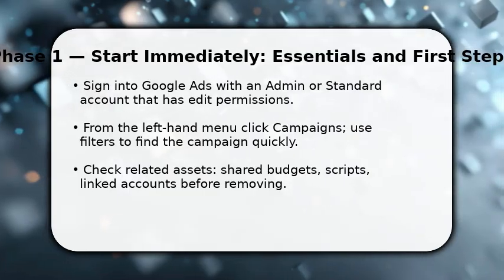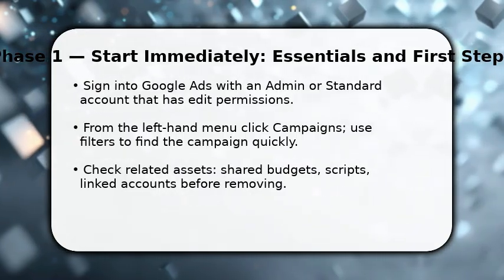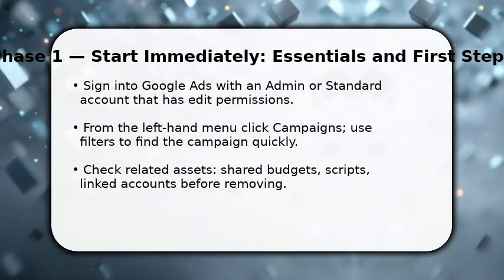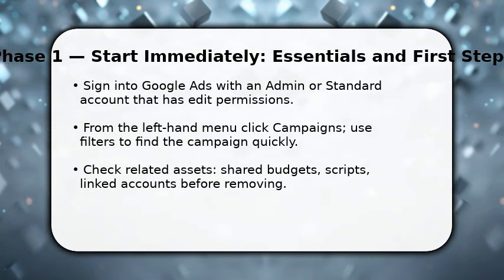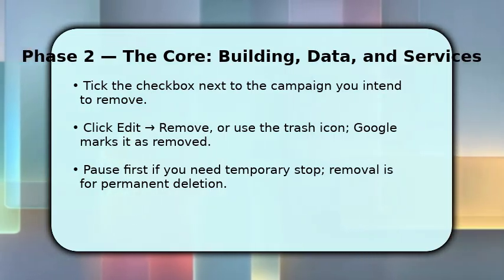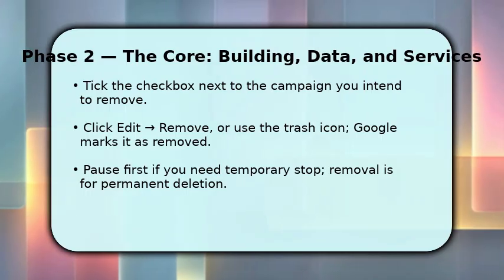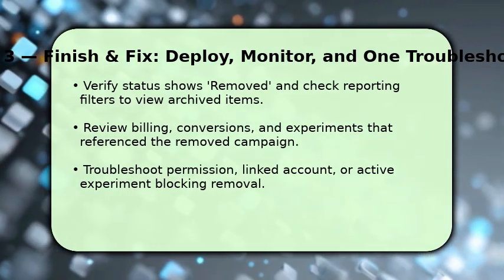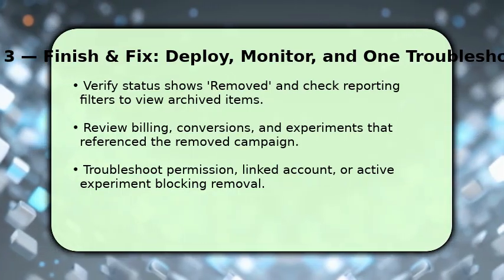How to Delete Google Ad Campaign - Step by Step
How to Delete Google Ad Campaign - Step by Step | 🔒 Surfshark VPN Deal — Stay private and secure. $1.99/mo + 3 Months Free ▸

Learn the step-by extricate process of deleting a Google Ad Campaign with our comprehensive guide. From accessing your ad account to confirming deletion, follow along for clear instructions tailored for both beginners and seasoned marketers.

delete Google Ad Campaign, Google Ad Manager, Advertising Management, Campaign Deletion Guide, Manage Your Ad Account, Remove Ad from Display, Optimize Marketing Spend, Online Ad Removal Process, Digital Ad Strategy Tips, Marketplace Campaigns, Google AdSense